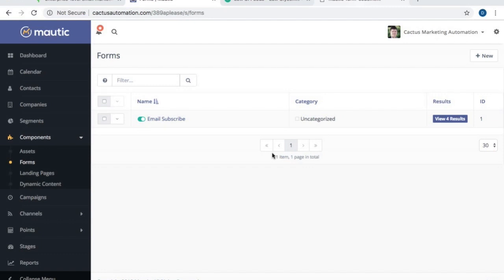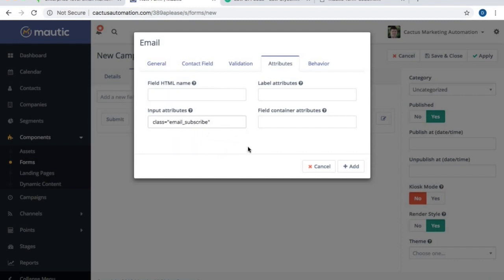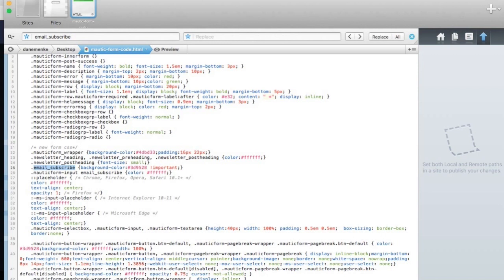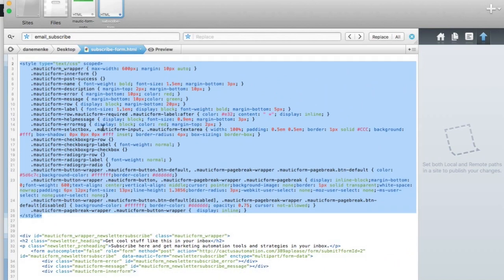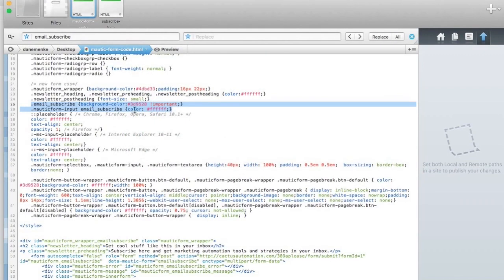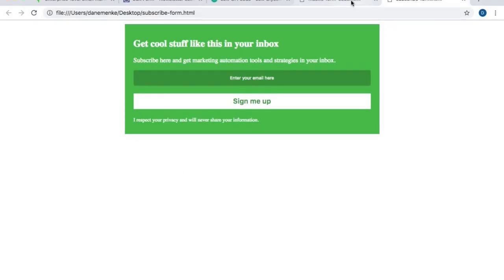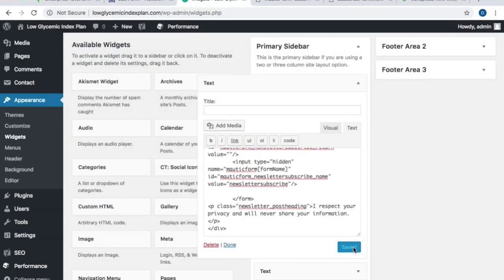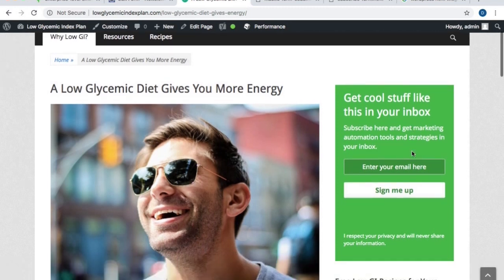How to customize your Mautic forms to look however you want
(Note: you will need to right click the above link and select view page source in order to copy the html and css from the video.)

(Also Note: you will need to check Mautic and replace the spots everywhere that the following is noted: REPLACE THIS WITH YOUR MAUTIC FORM CODE )